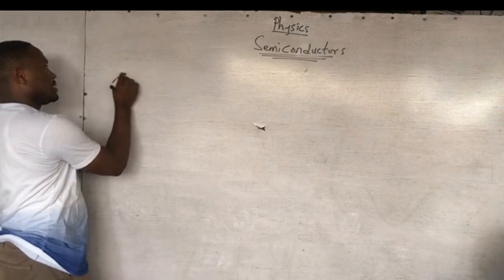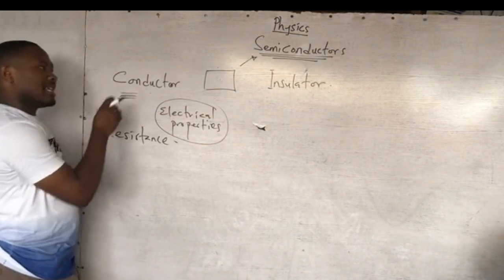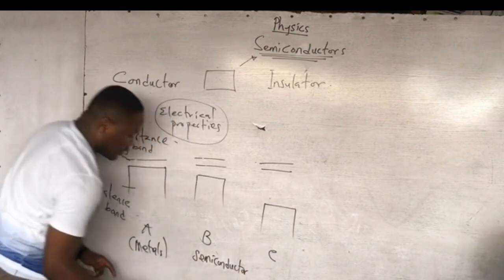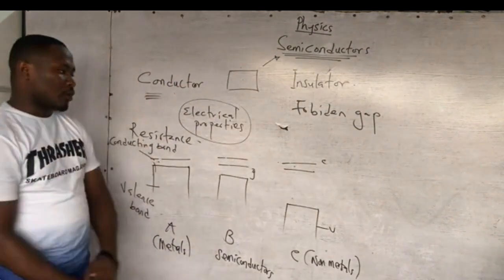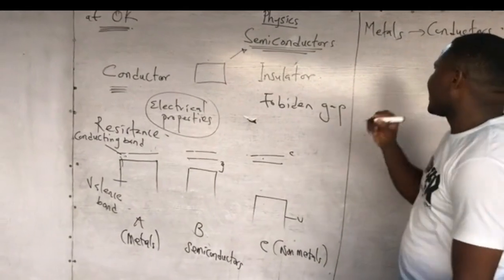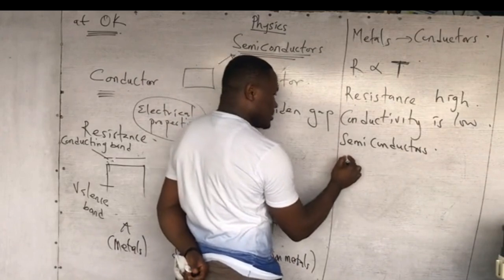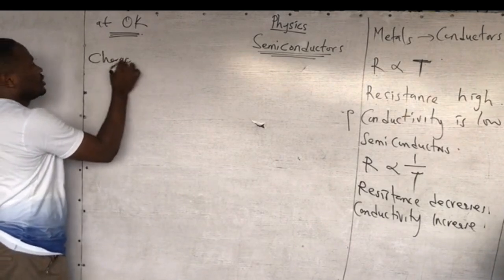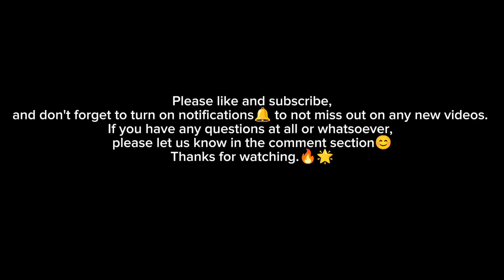A Brief Explanation on Semi-Conductors for WASSCE Students By N.C. Joshua.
Description: In this video, we will be introducing the topic Semi-Conductos. We will be talking about the definition, types, uses, advantages, benefits and properties of Semi-Conductors. This class is to enlighten most especially students preparing for the West African Senior School Certificate Examination (WASSCE) on the topic.